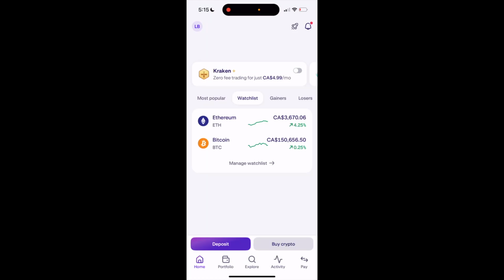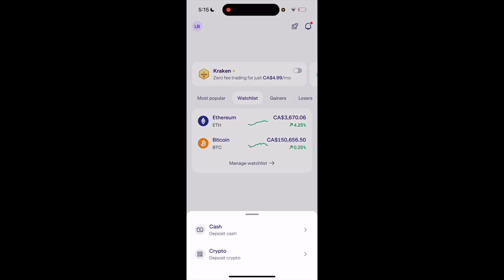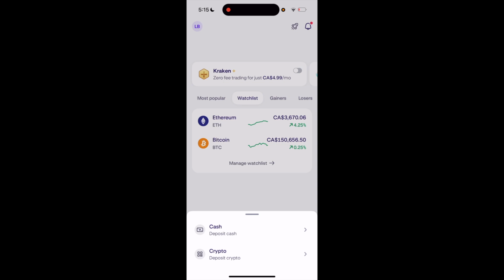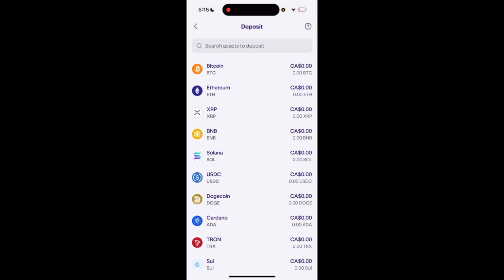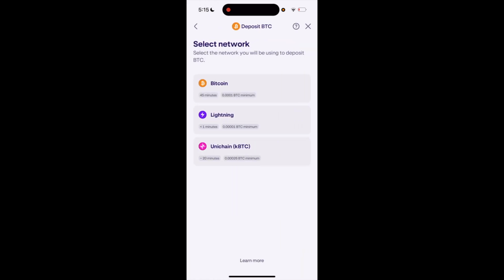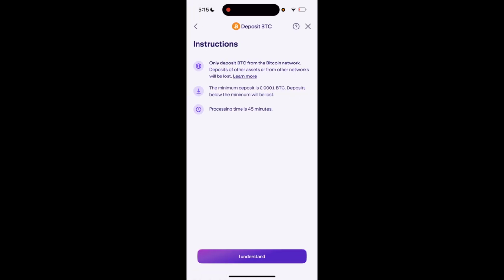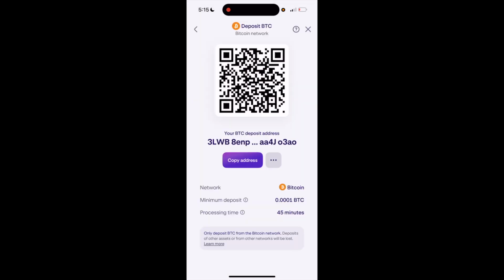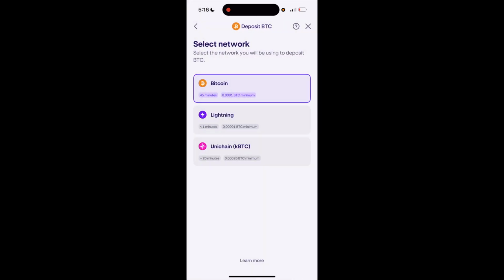How To Deposit Crypto Into Your Account On Kraken | Step By Step Guide - Kraken Tutorial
Depositing cryptocurrency into your Kraken account is fast and secure. Begin by logging into Kraken, go to the “Funding” tab, and select “Deposit.” Choose the crypto you wish to deposit—like Bitcoin, Ethereum, or USDT. Kraken will generate a unique deposit address for your chosen asset. Copy this address and use it on the platform or wallet you're sending from. Always double-check the address and network compatibility to avoid errors. Once the transaction is confirmed on the blockchain, the funds will appear in your Kraken account, ready for trading or holding.

how to deposit bitcoin on Kraken, how to transfer Ethereum to Kraken wallet, Kraken step by step crypto deposit guide, how to find deposit address on Kraken, how to deposit USDT to Kraken wallet